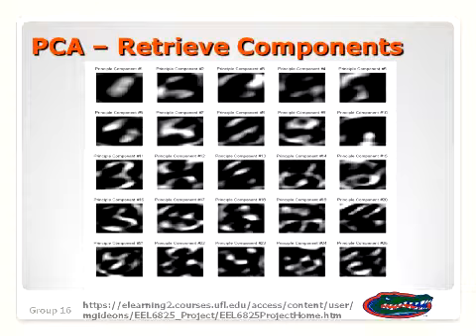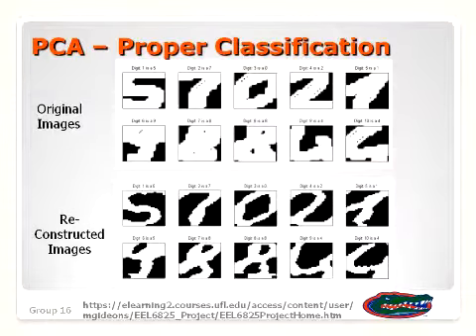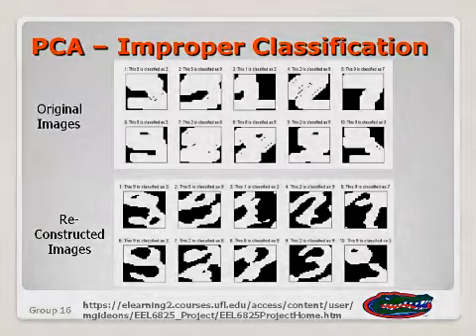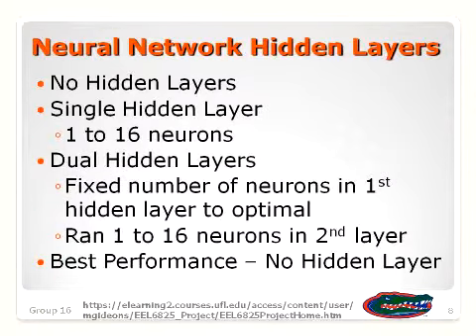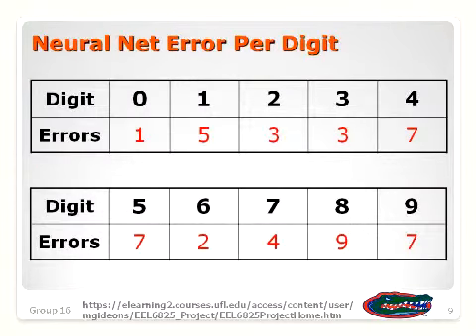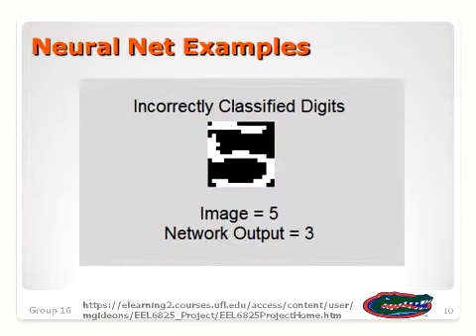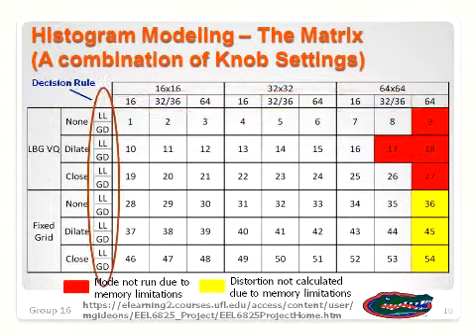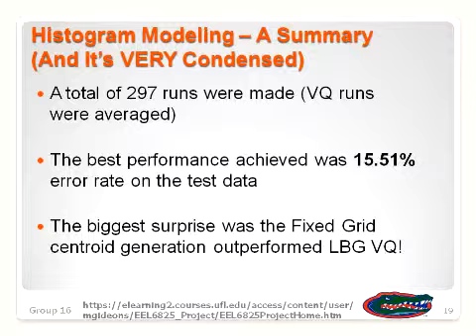EEL6825_FinalReport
Final Presentation for EEL6825, Spring 2012, Class Project, Group 16
The project website is